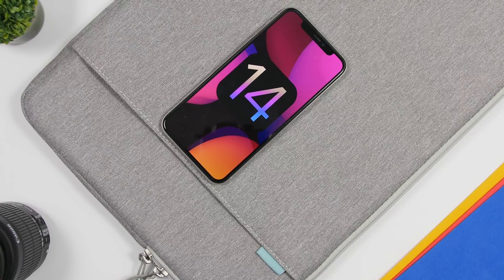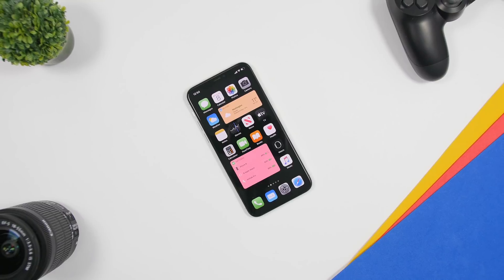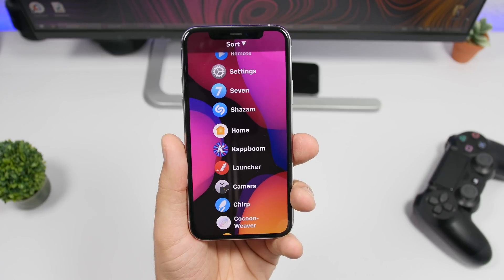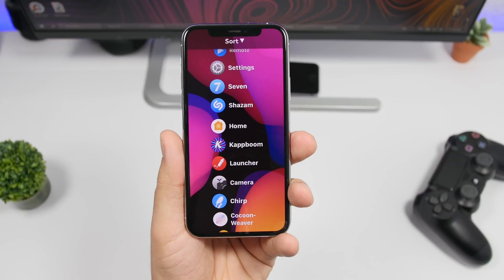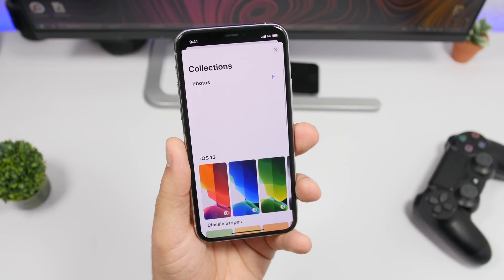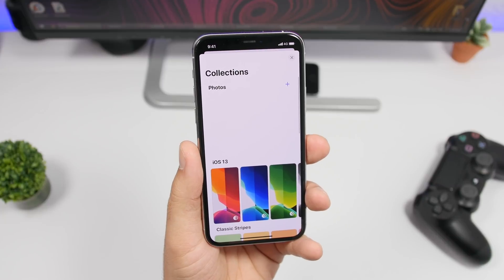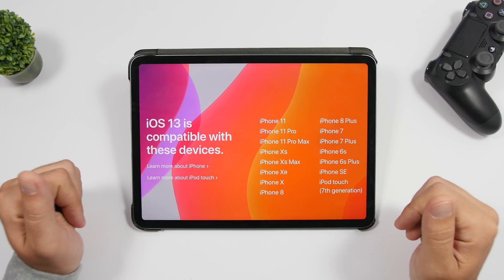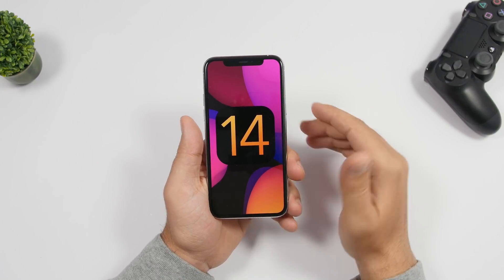iOS 14 - Everything You Need To Know !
iOS 14 is very close to being released on its first beta. iOS 14 will bring a ton of new features to iOS 14. With iOS 14 Apple is expected to bring some really big features to iOS.

In this video you can learn everything you need to know about iOS 14 and the iOS 14 features that have been leaked.